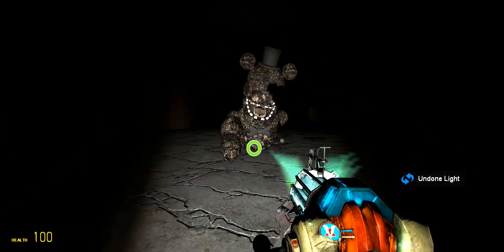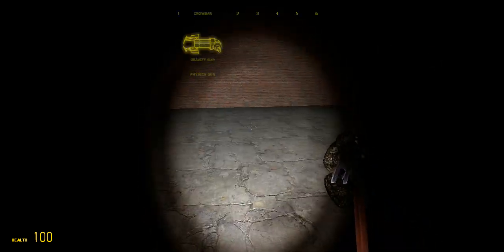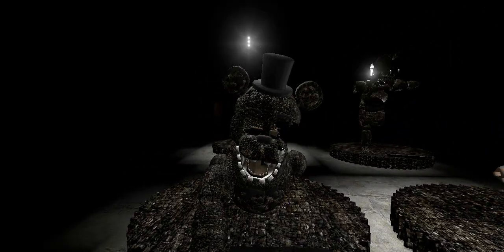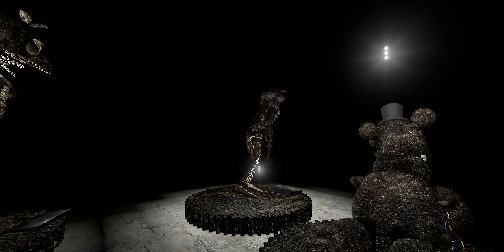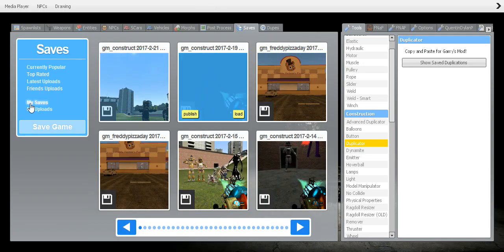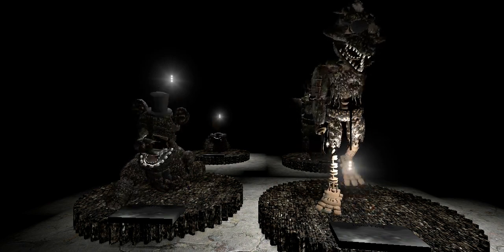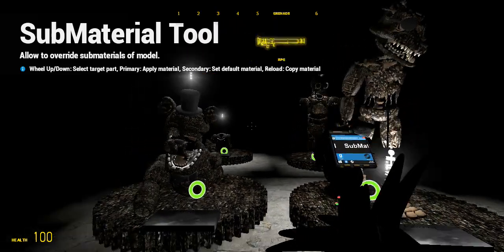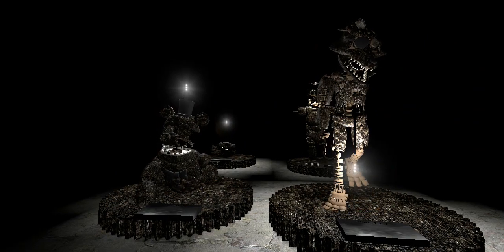Final Nights 2 Museum IN GMOD!!